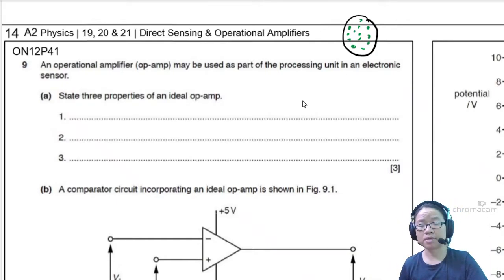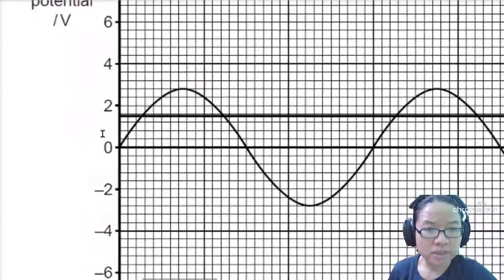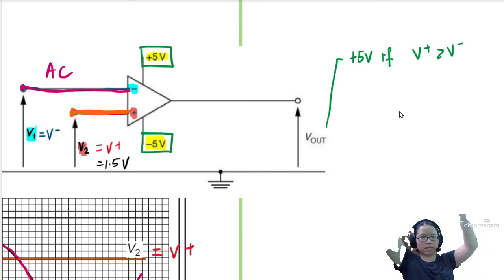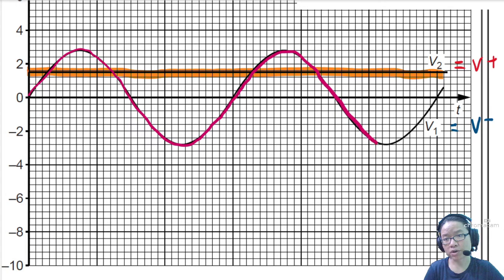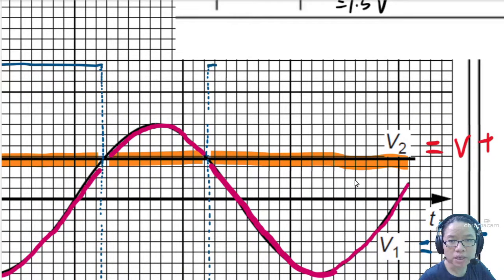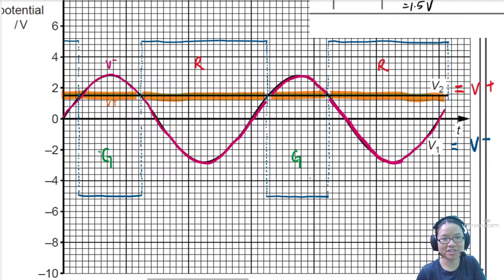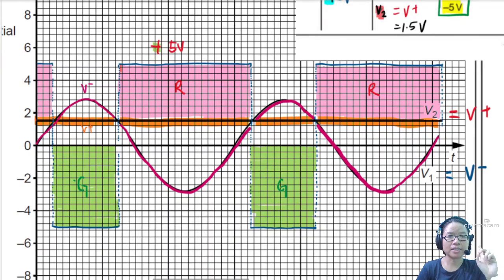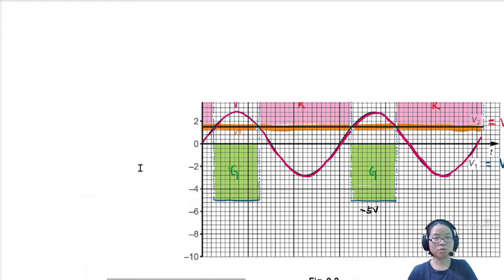121.1c ON12 P41 Q9 Traffic Lights | A2 Electronics: Op-Amps | Cambridge A Level Physics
Example 3 - 9702/41/O/N/12: An operational amplifier (op-amp) may be used as part of the processing unit in an electronic sensor. (a) State three properties of an ideal op-amp.

(b) A comparator circuit incorporating an ideal op-amp is shown in Fig. 9.1.
(i)       In one application of the comparator, V2 is kept constant at +1.5 V. The variation with time t of the potential V1 is shown in Fig. 9.2. The potential V2 is also shown.
(ii)       Two  light-emitting  diodes  (LEDs)  R  and  G  are  connected  to  the  output  of  the  op-amp in Fig. 9.1 such that R emits light for a longer time than G. On  Fig.  9.1,  draw  the  symbols  for  the  two  diodes  connected  to  the  output  of  the  op-amp and label the diodes R and G.

9702_w12_qp41
October/November 2012